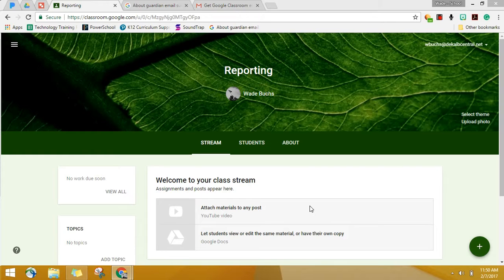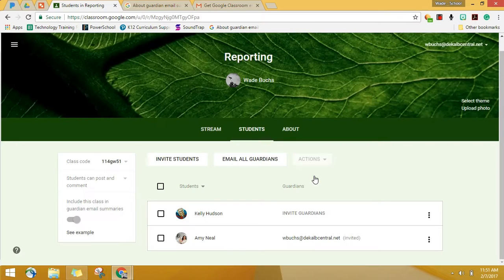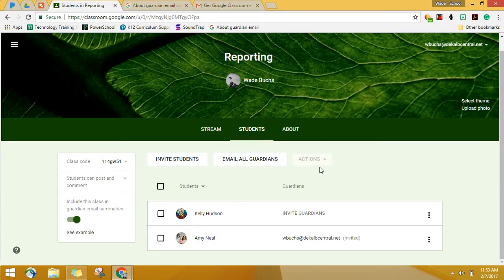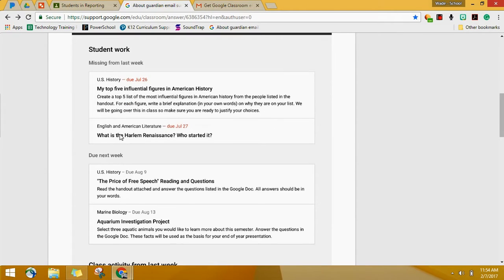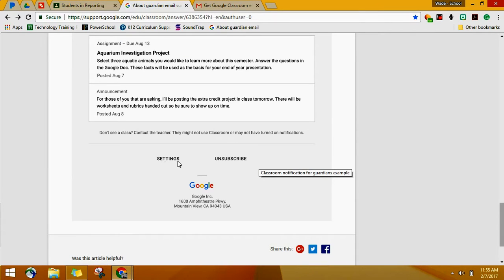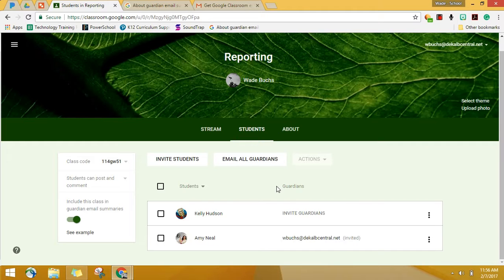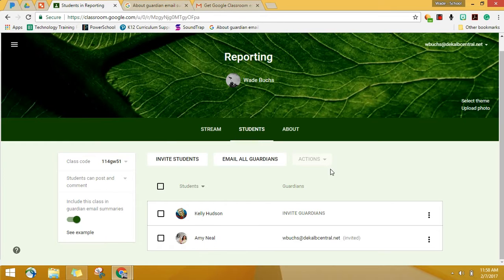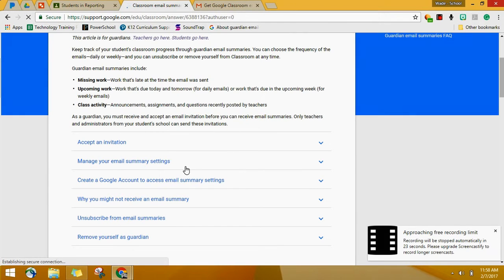"Fun with Classroom!" - Episode #6: Guardian Email Summaries